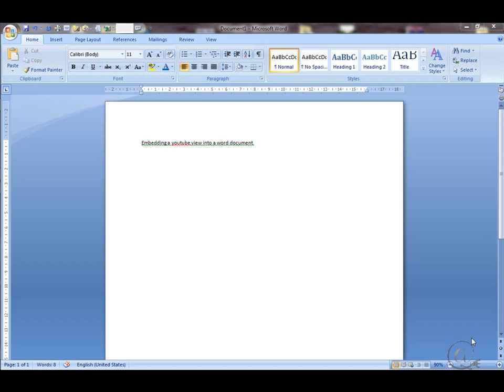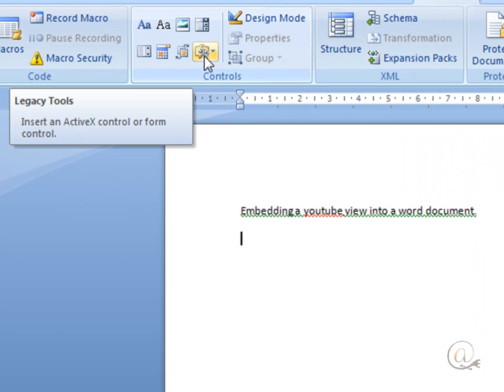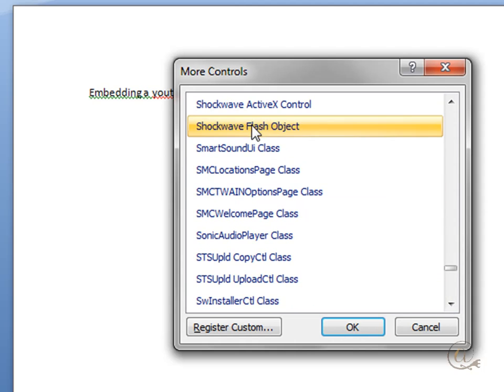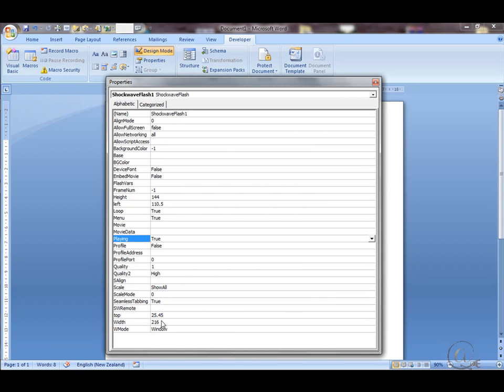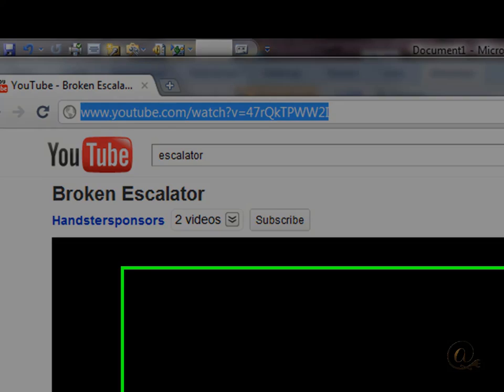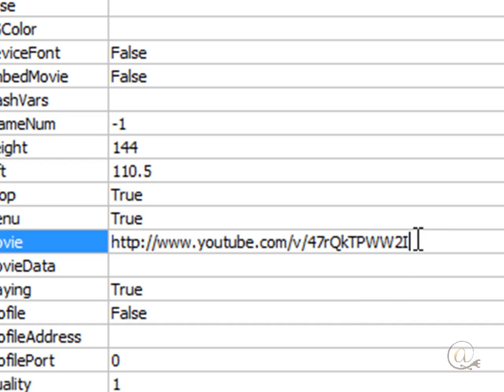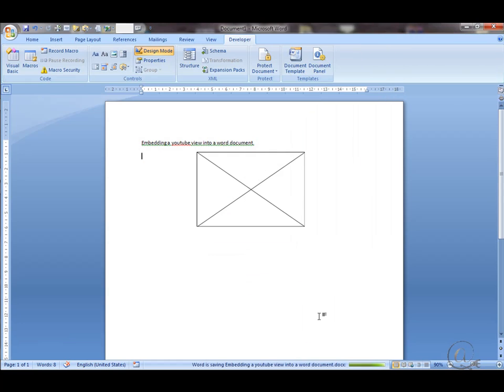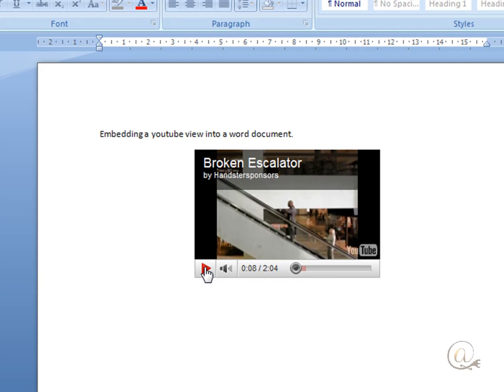Make interactive Word documents by Embedding Youtube - no longer supported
The support for embedding youtube videos has been discontinued by Youtube.    We got a good run out of this but finally it seems the pin has been pulled by Youtube. Video remains for archive purposes.

How to embed a Youtube video into a Word document. Use the developer tab, and insert a shockwave flash object. Then set the properties to point to your desired Youtube video location.

For more information and other videos like this please look at my ICT channel - TWICTNET which is where I develop and support these ideas. In particular I now recommend including an addition to prevent extra videos being offered at the end of the youtube display.